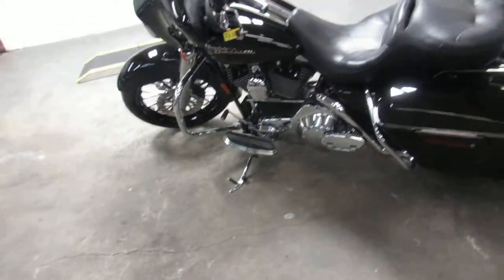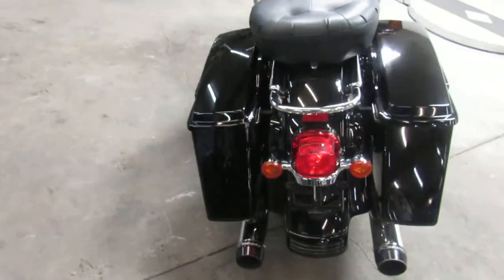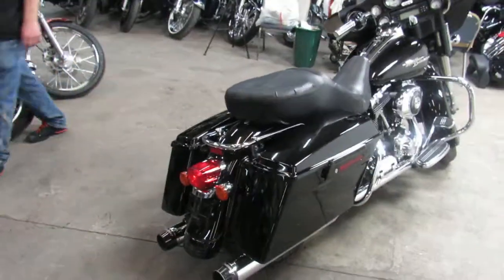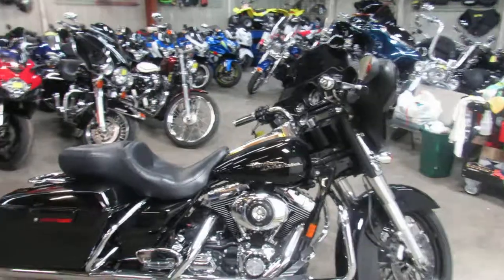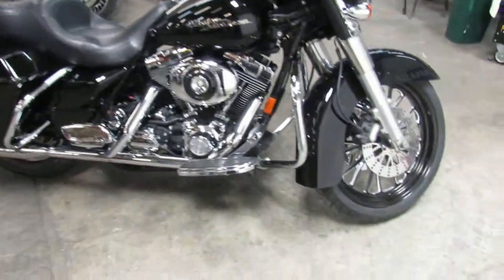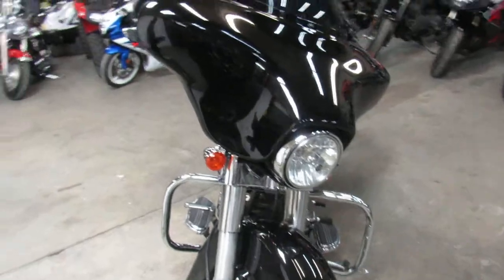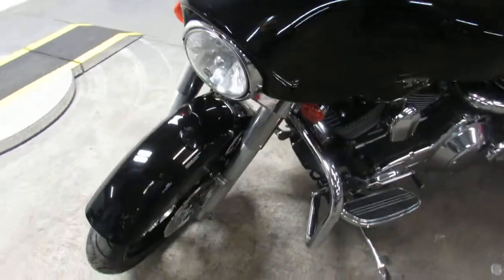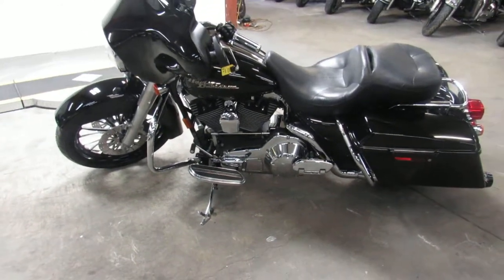Used 2006 Harley Street Glide for sale in Michigan U4503